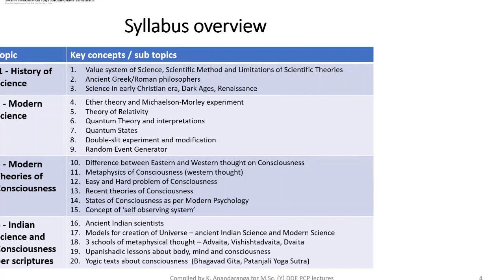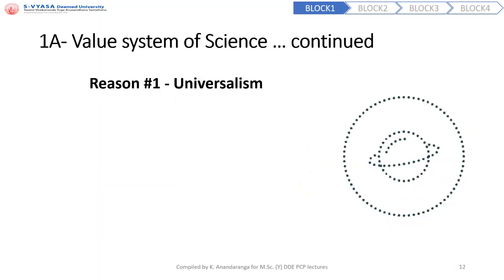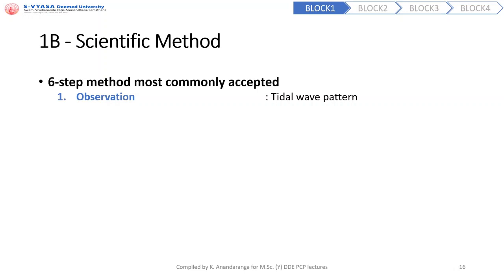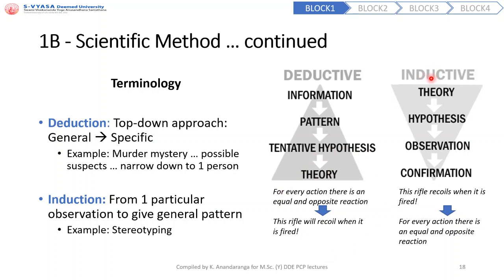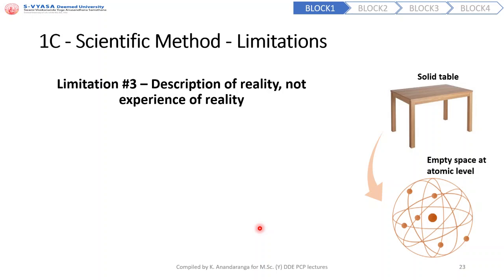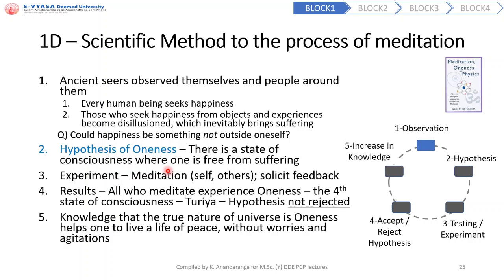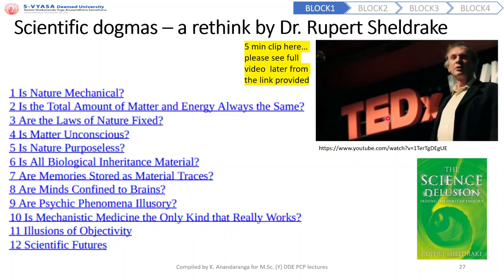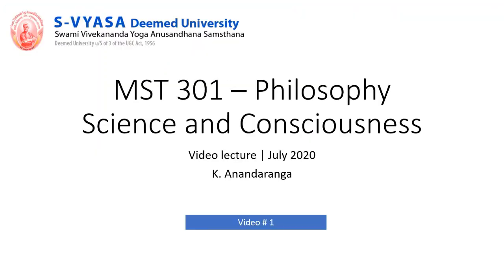MST301 Lecture 1 of 8